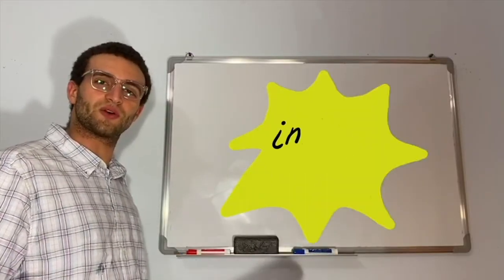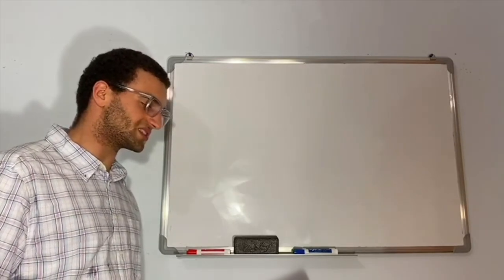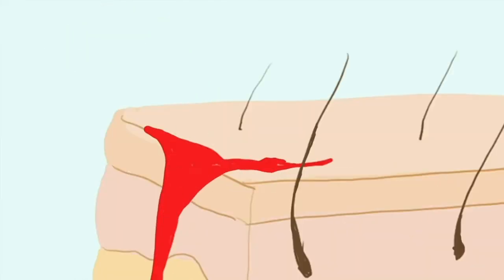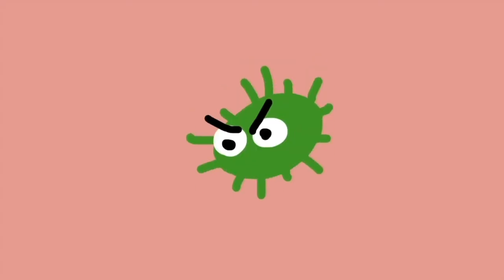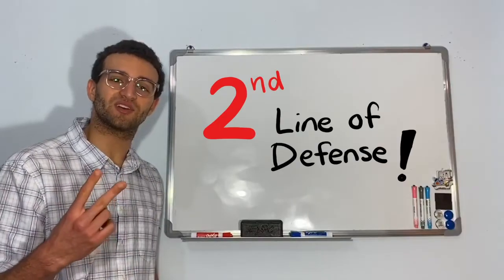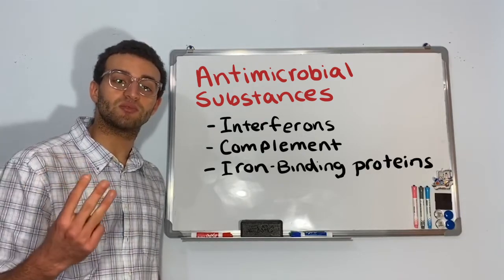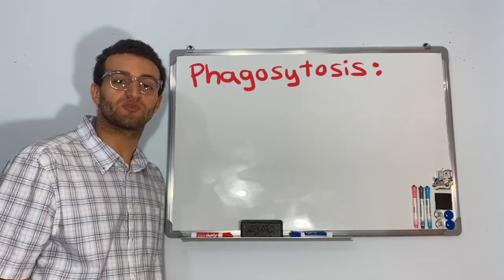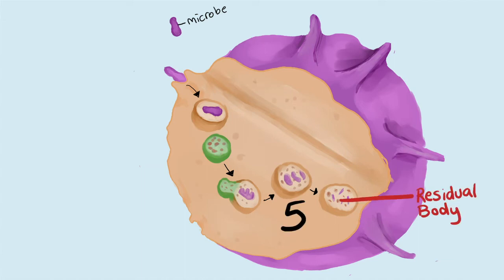Innate Immunity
First and Second Line of Defense
Source: Principles of anatomy & physiology By: Gerard J. Tortora / Bryan Derrickson 14th Edition.